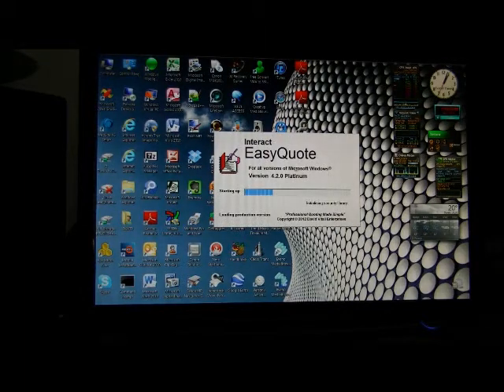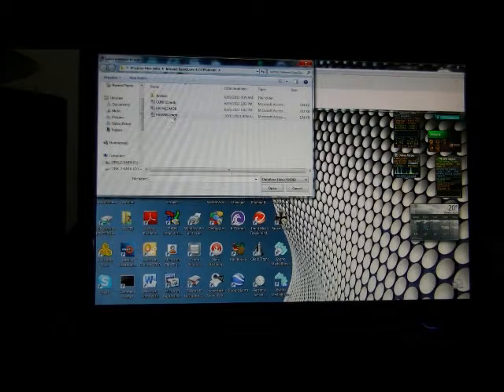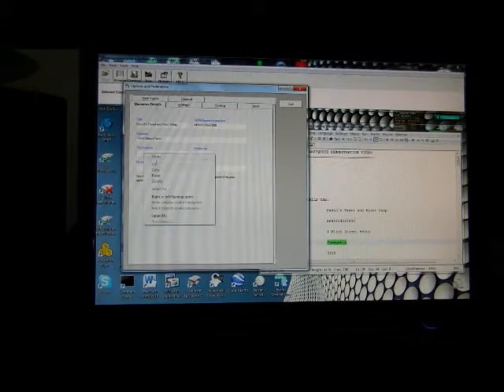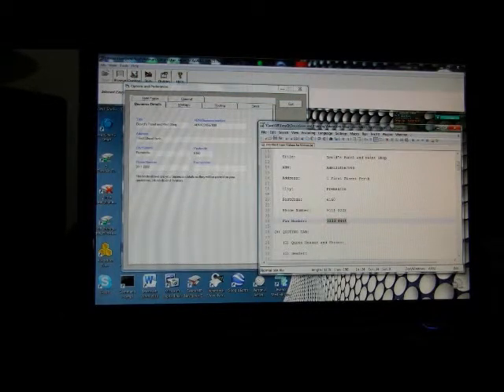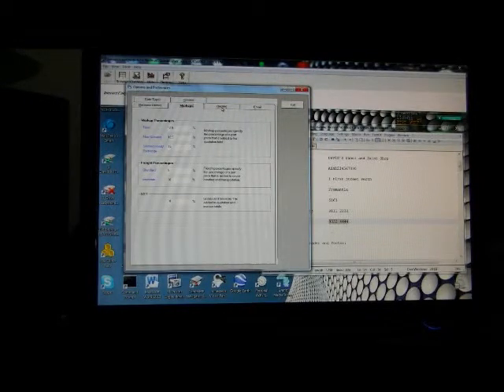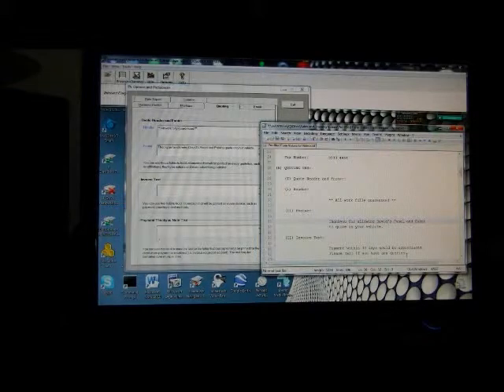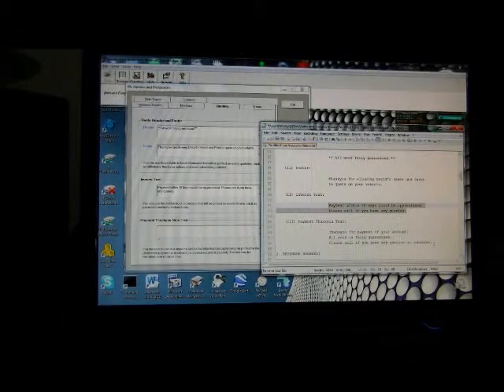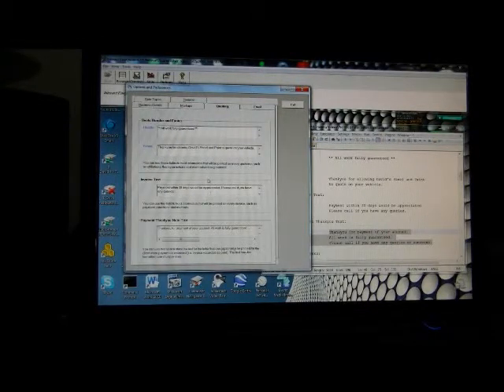Quoting Software - Automotive. Demo Part 2/4.